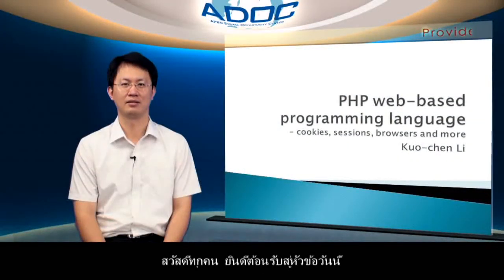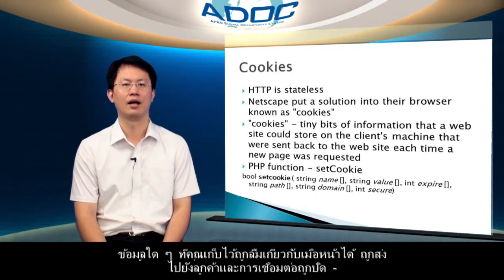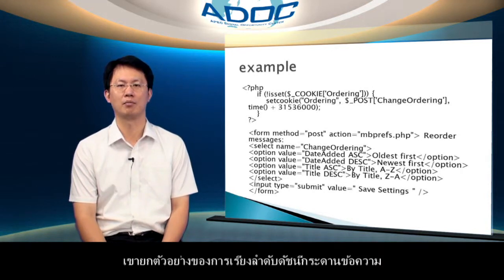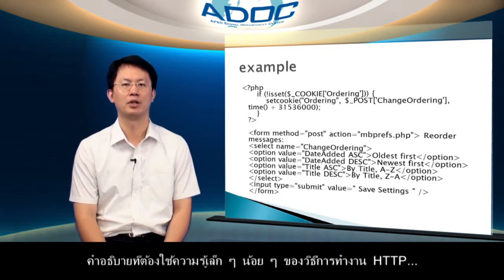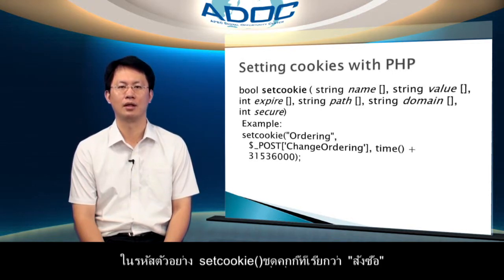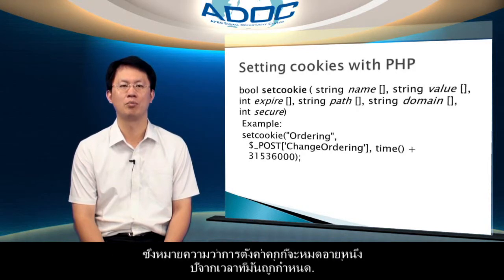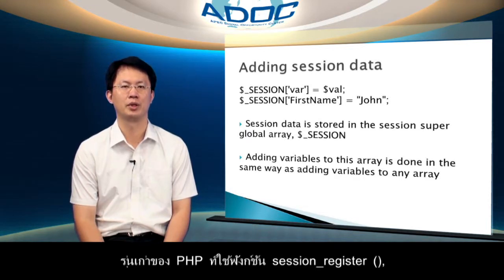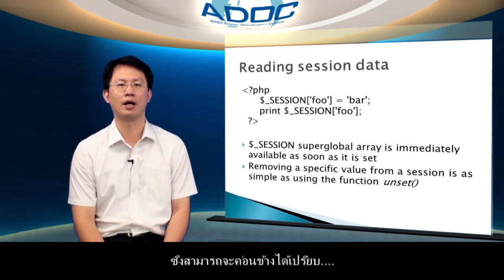12 PHP web based programming language the introduction-THAI